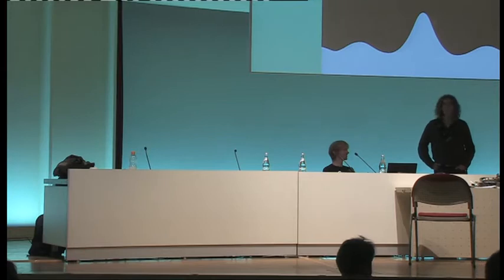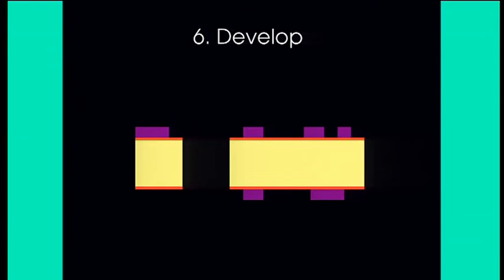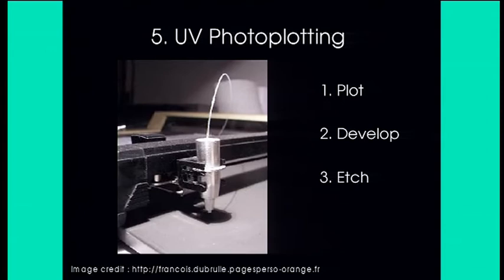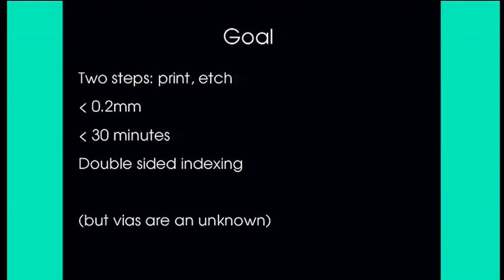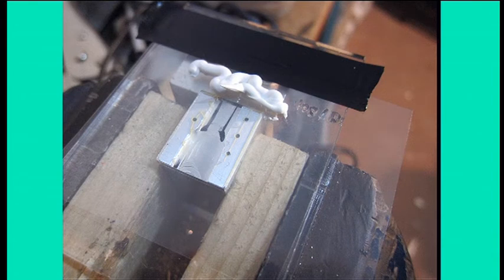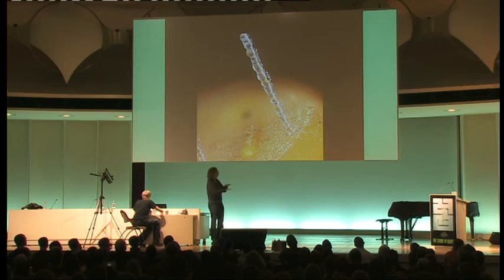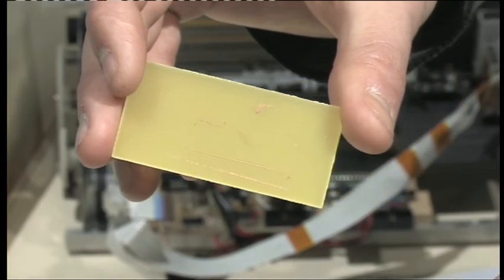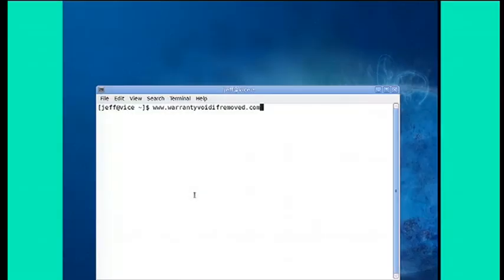[27C3] (en) File - Print - Electronics